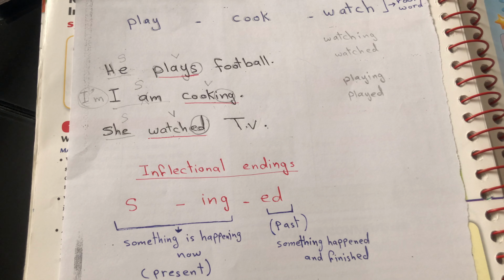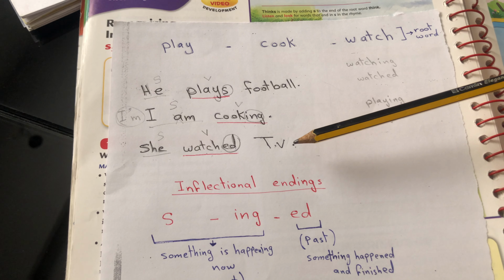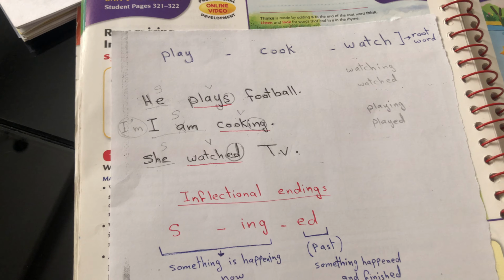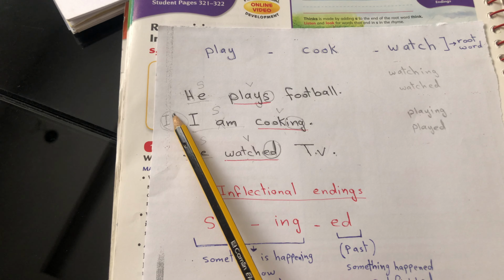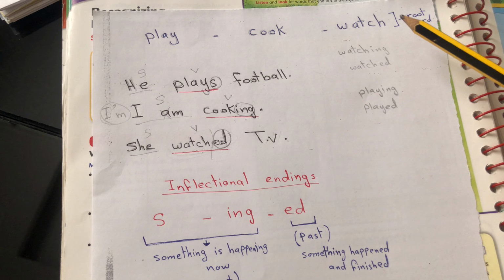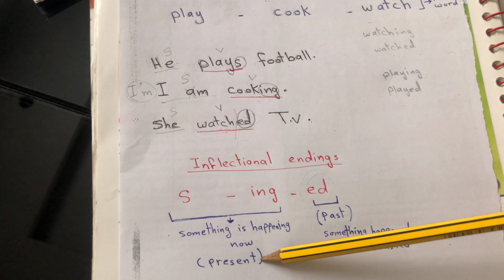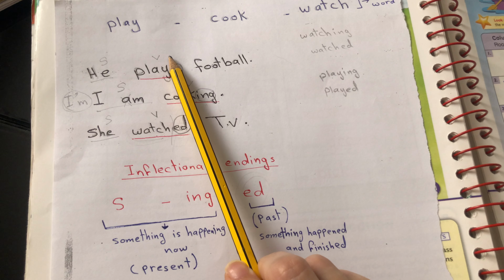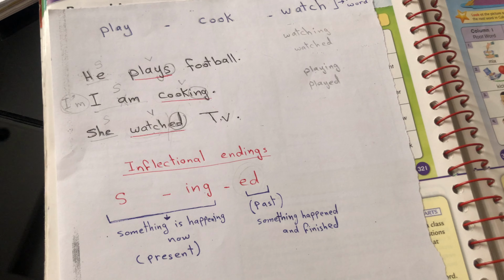Phonics| inflectional ending | part 1